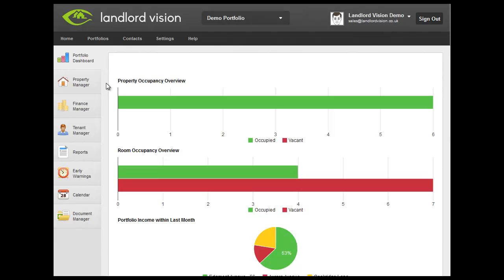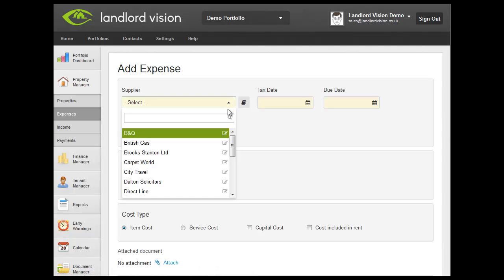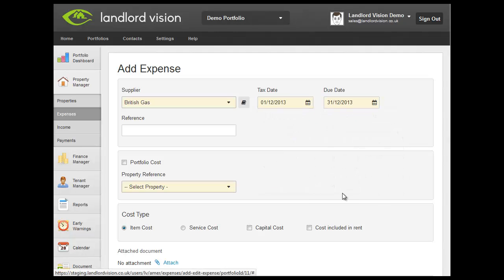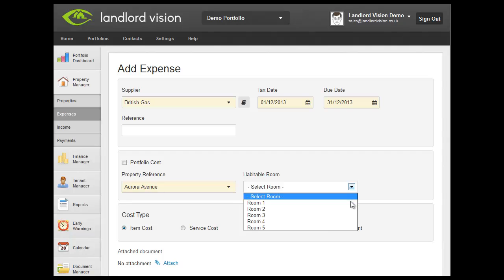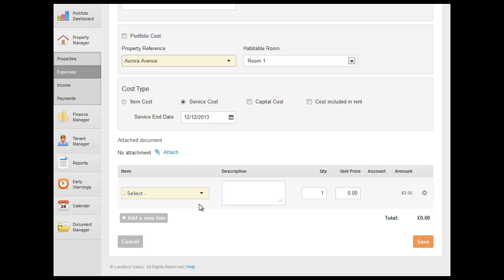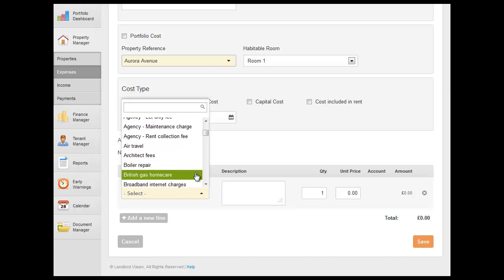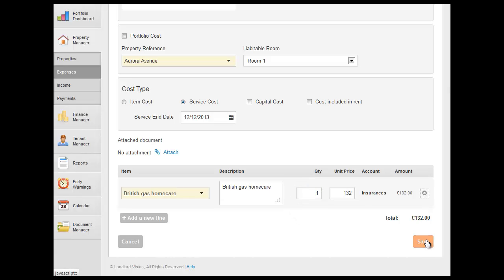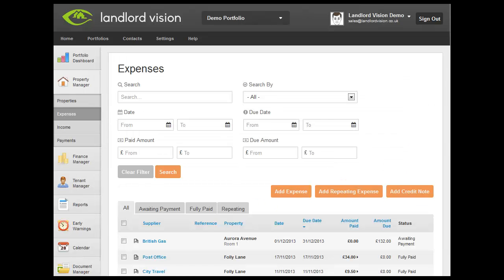How to Enter an Expense